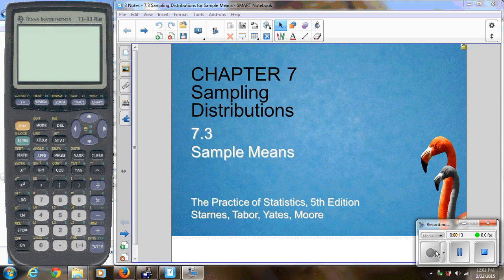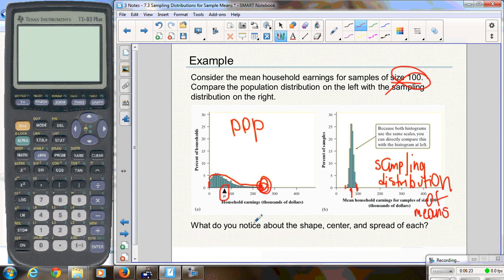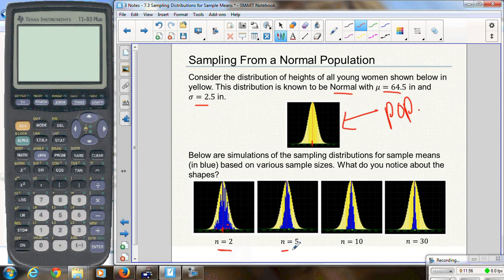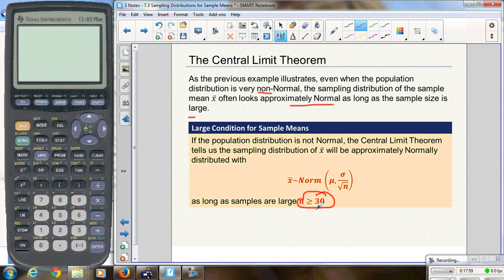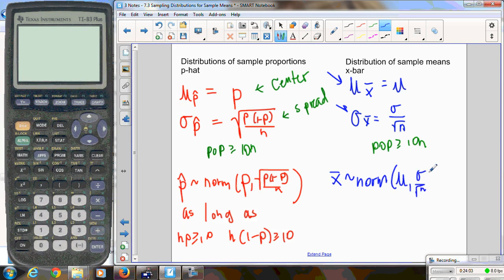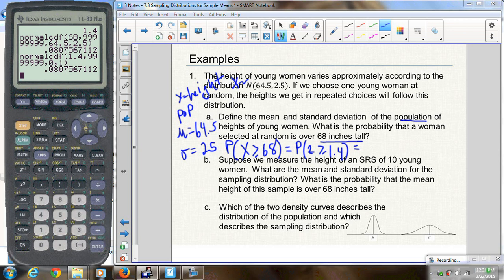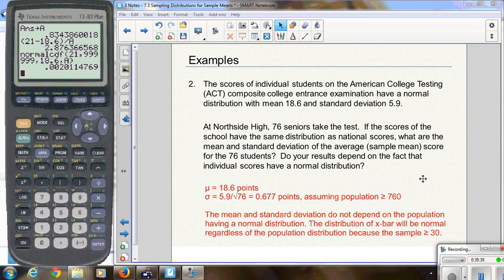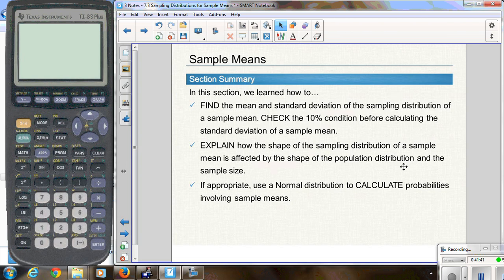Tutorial Sampling Distrubutions for Means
AP Statistics Tutorial - Sampling Distributions for Sample Means